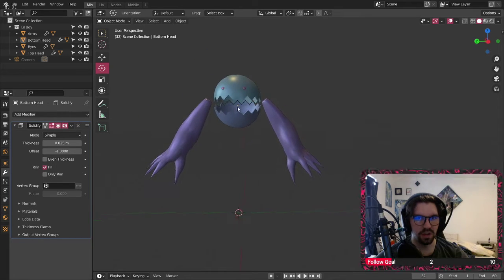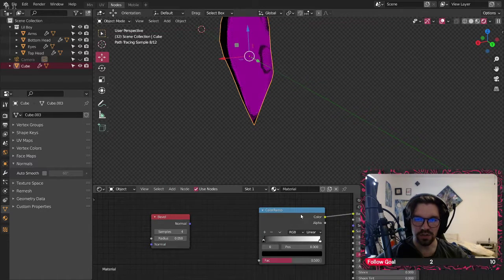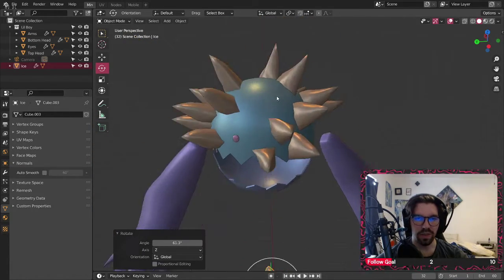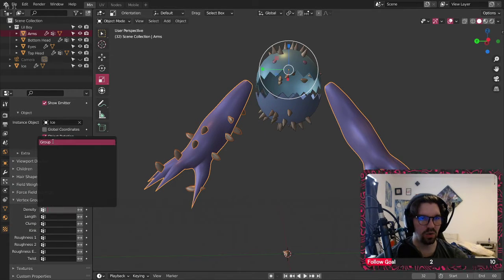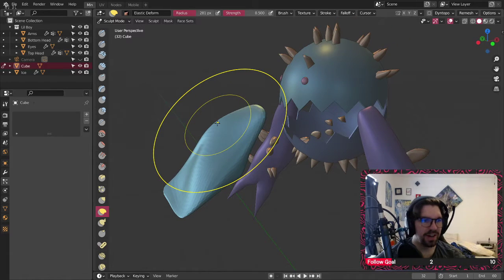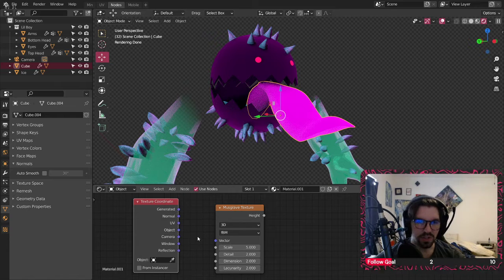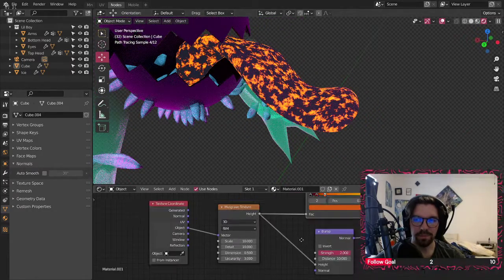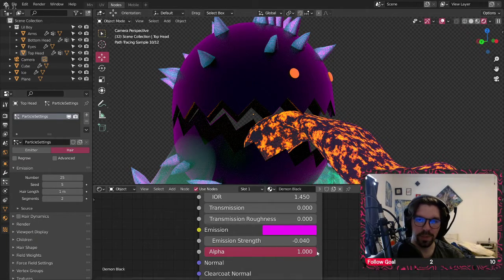Chat Suggests: Fire & Ice